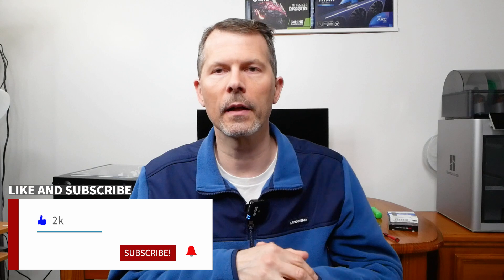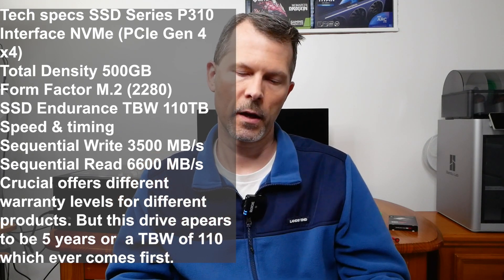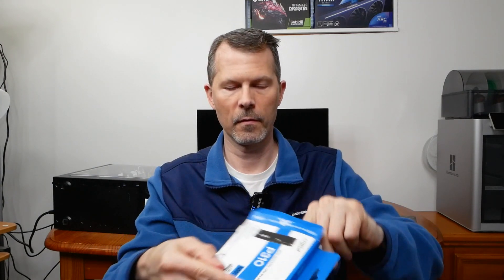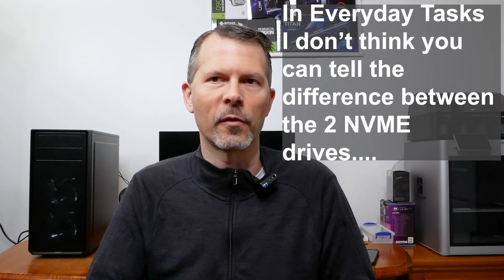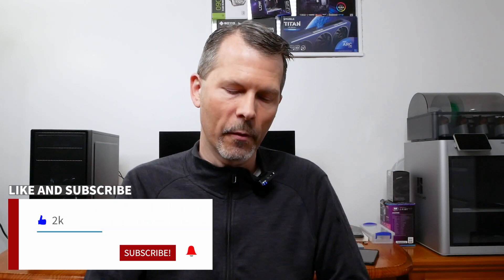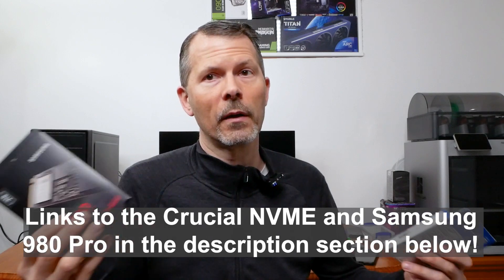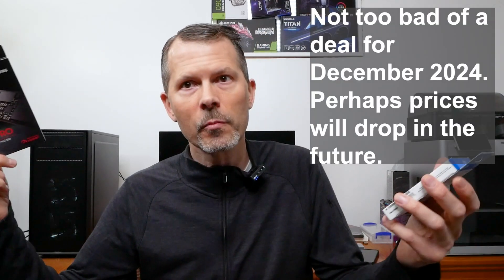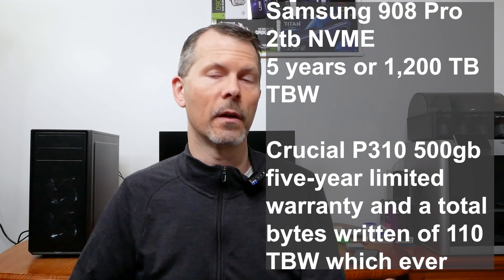Is the Crucial P310 NVMe Worth Your Money? Speed Test & Benchmarks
Hey everyone! In this video, I'm putting the Crucial P310 NVMe SSD through its paces. I'll be running a series of benchmarks and speed tests to see just how fast this drive really is. I'm really curious to see how it performs, and I'm even stacking it up against the industry-leading Samsung 980 Pro to see how it compares. Will the Crucial P310 prove itself a worthy contender, or will the 980 Pro maintain its dominance? Watch until the end to find out the results and see if the Crucial P310 is worth your hard-earned cash.

MSI MAG A750GL PCIE 5 & ATX 3.0 Gaming Power Supply - Full Modular - 80 Plus Gold Certified 750W - Compact Size - ATX PSU - 10 Year Warranty

GIGABYTE B650 Eagle AX AM5 LGA 1718 AMD B650 ATX, DDR5 Triple M.2, PCIe 5.0, USB 3.2 Gen2x2 Type-C, AMD Wi-Fi 6E, Realtek GbE LAN

MSI PRO MP273U, IPS 3840 x 2160 (UHD) Computer Monitor, 4K, 60 Hz, Adaptive-Synch, HDMI, DisplayPort, 4ms (GTG), Black

Crucial P310 500GB 2280 PCIe Gen4 3D NAND NVMe M.2 SSD – Up to 6,600MB/s – Shift up to Gen4, with Acronis Offer, Internal Solid State Drive (PC) – CT500P310SSD801

Crucial Pro DDR5 RAM 32GB Kit (2x16GB) CL36 6000MHz, Overclocking Desktop Gaming Memory, Intel XMP 3.0 & AMD Expo Compatible – Black CP2K16G60C36U5B

SAMSUNG 980 PRO SSD 2TB PCIe NVMe Gen 4 Gaming M.2 Internal Solid State Drive Memory Card , Maximum Speed, Thermal Control MZ-V8P2T0B/AM

CORSAIR 4000D AIRFLOW Tempered Glass Mid-Tower ATX Case - High-Airflow - Cable Management System - Spacious Interior - Two Included 120 mm Fans - Black

Amazon Services LLC Associates Program, an affiliate advertising program designed to provide a means for sites to earn advertising fees by advertising and linking to Amazon.com. All Amazon links that I provide will use my affiliate code with Amazon.